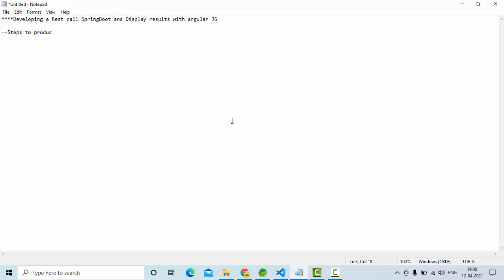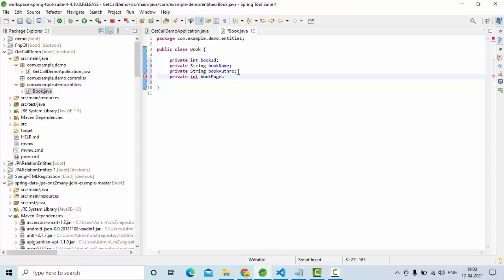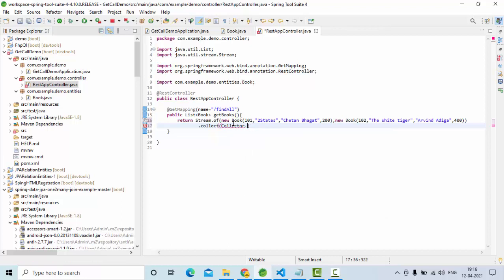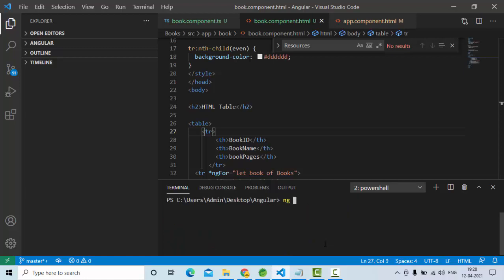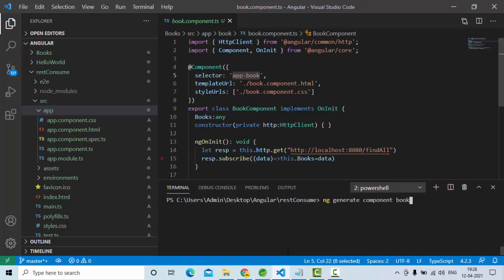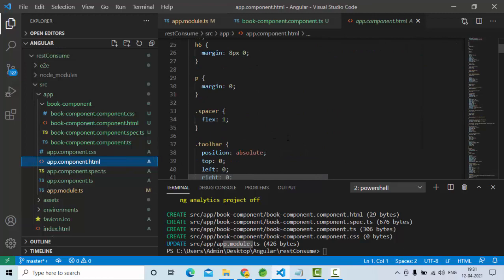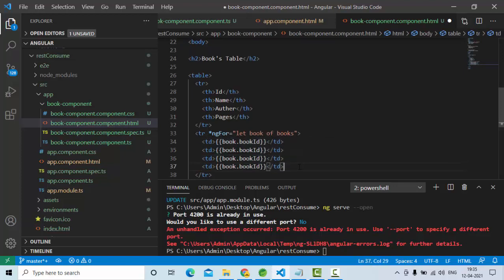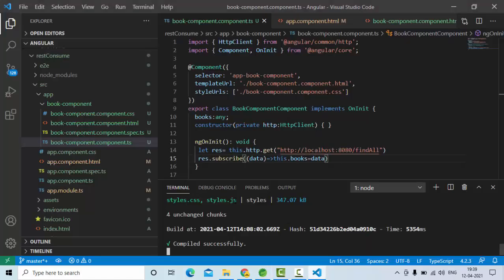Develop Rest Service with Spring Boot and Consume Rest Service in Angular JS with HTTPClient modeule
In this video we will learn how to develop rest services with spring boot and display rest call services with HTTP client in Angular js .